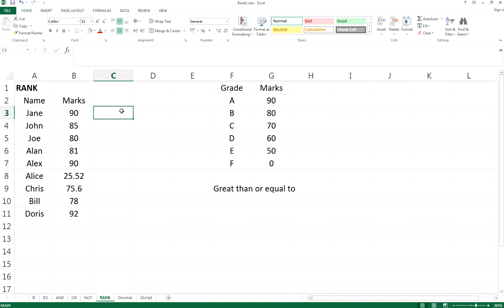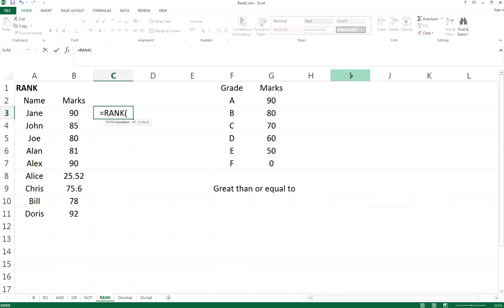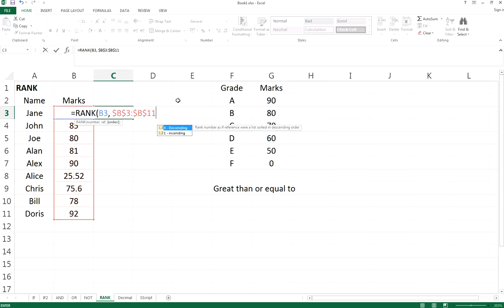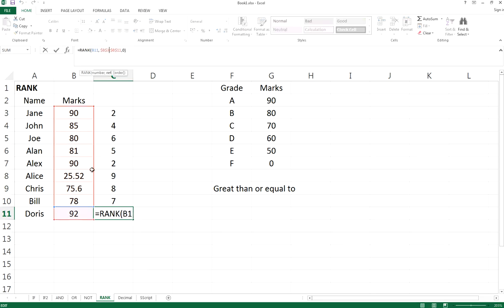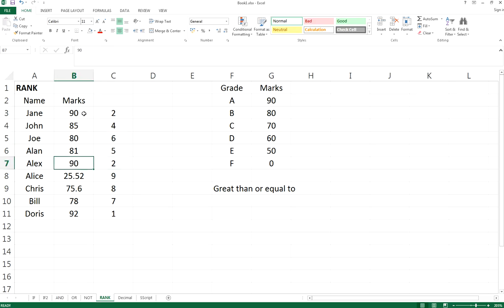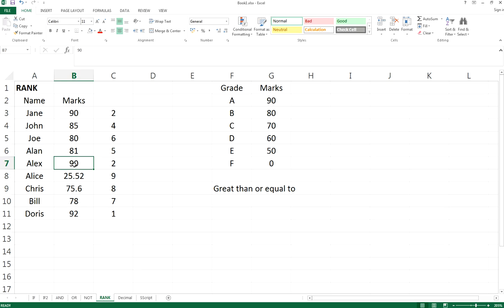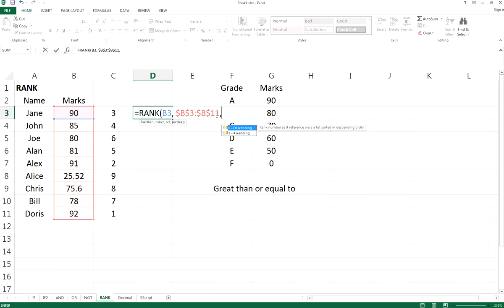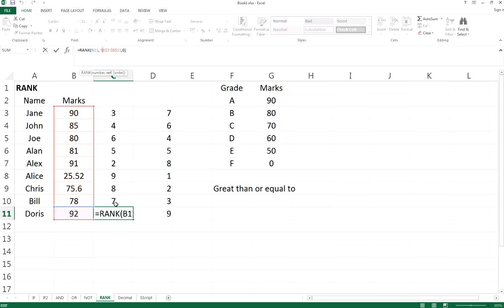How to Rank the Number in Ascending or Descending Order by RANK? | Excel in Minutes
This video wil demonstrate and explain how to rank a number in a list of number ascendingly or descendingly by the RANK function in Microsoft Excel.